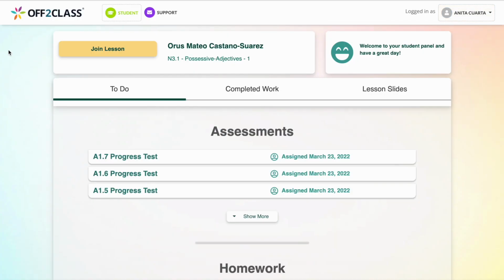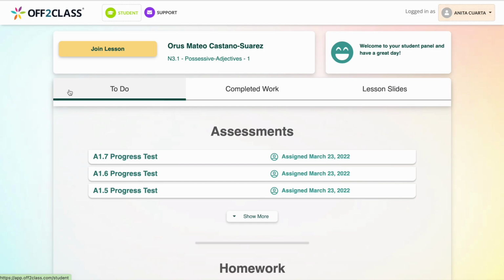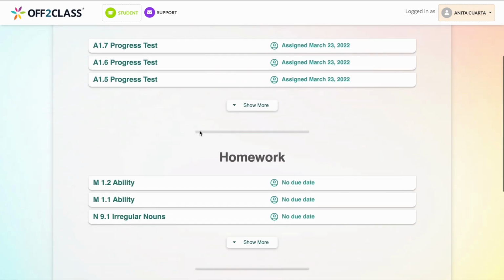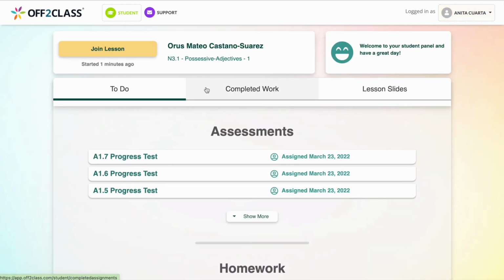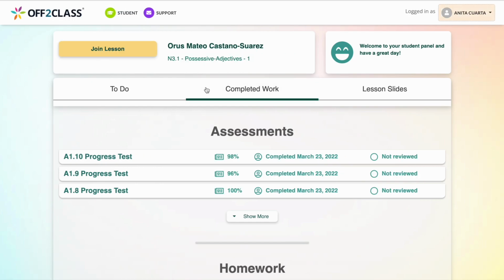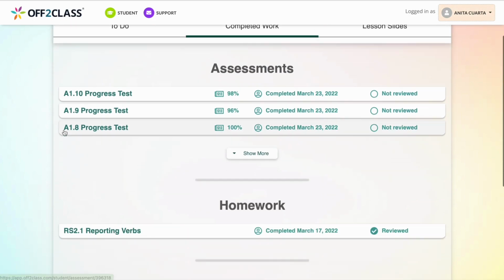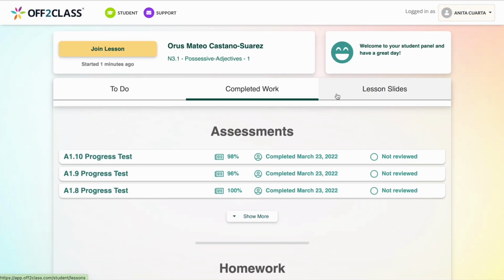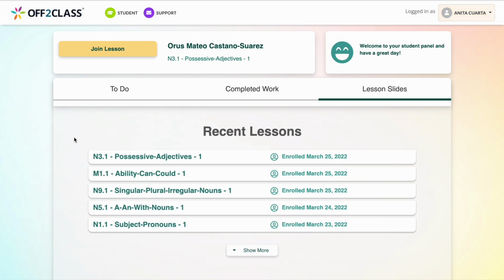Off2Class Student Panel 2.0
What do students see when you are teaching online? The student panel is the student's home base in their Off2Class account. With this new design for March 2022, we are pleased to offer students a more intuitive experience, easier-to-find information, and an overall brighter user journey.

Watch this video to learn how students can navigate their new panel and the concept behind this updated design.